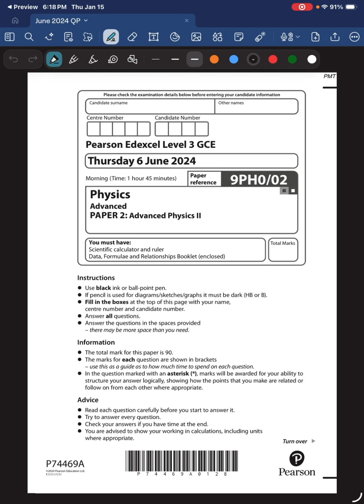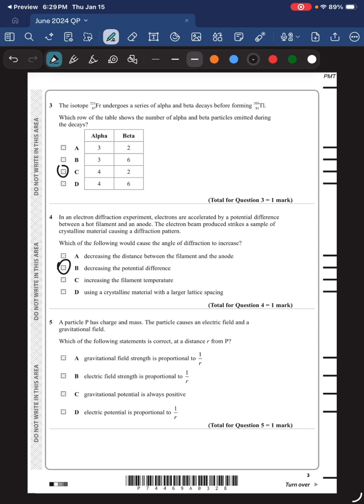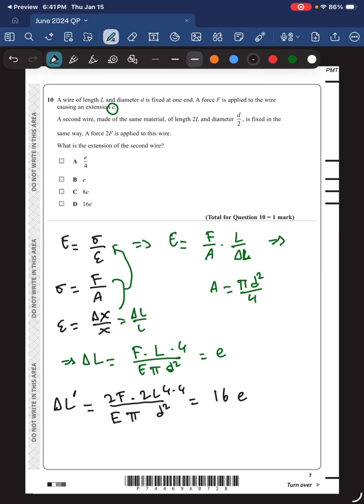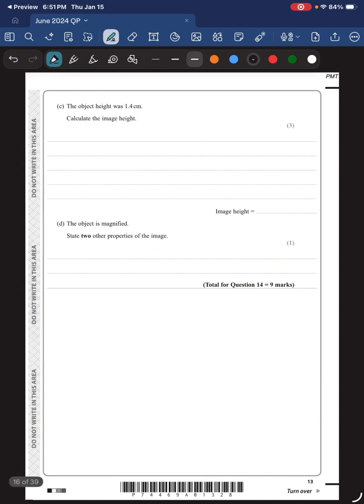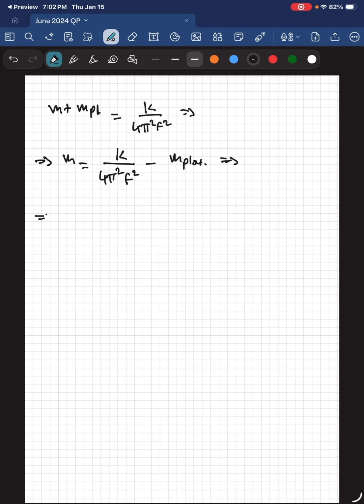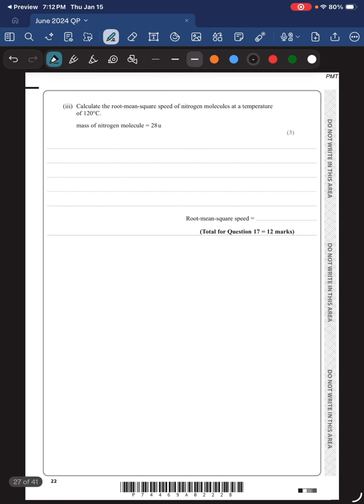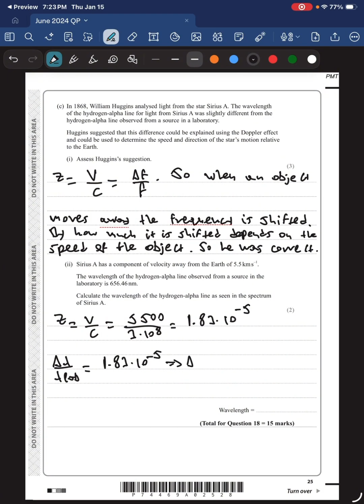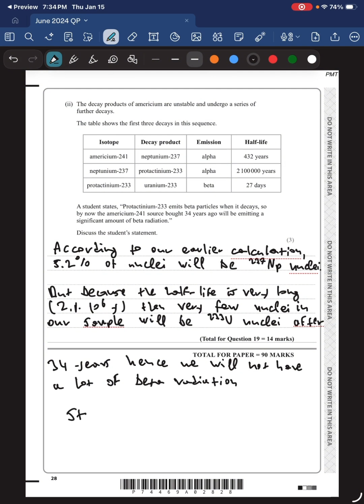Edexcel A Level Physics Paper 2 June 2024 Full Walkthrough (9PH0/02)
In this video I work through a full Edexcel A Level Physics Paper 2 from the UK curriculum (Advanced Physics II). This was a new paper for me from a different curriculum, but many of the questions strongly overlap with international A Level content.

Topics covered include the Hertzsprung–Russell diagram and stellar evolution, orbital motion, nuclear decay chains, electron diffraction, electric and gravitational fields, binding energy and nuclear processes, refraction and wave speed, springs and SHM, Young modulus, diffraction gratings, the photoelectric effect, black body radiation, thin lenses and lens combinations, standing waves on strings, oscillations on the ISS, kinetic theory of gases, Doppler shift in astronomy, radioactive decay and half-life calculations.

Several questions directly match IAL material, especially those on SHM, nuclear physics, astrophysics, and thermal physics.